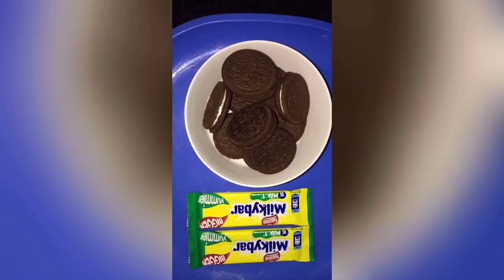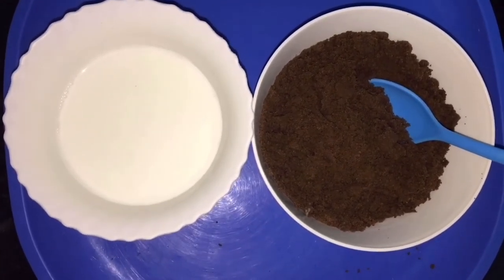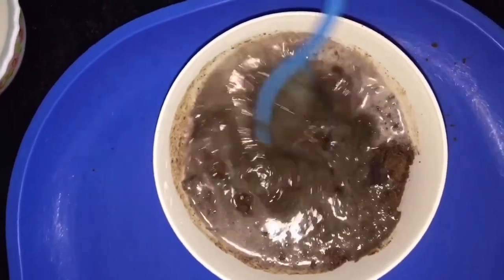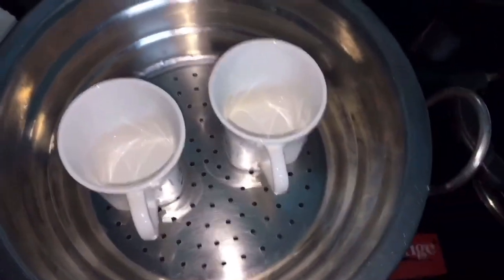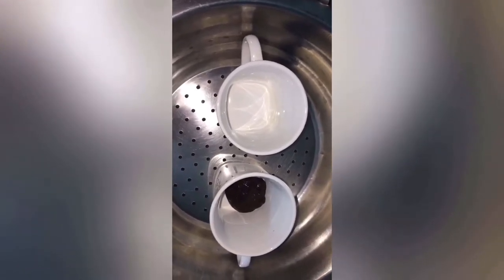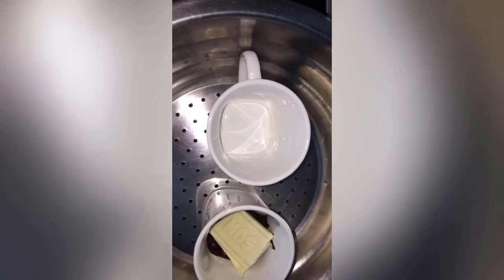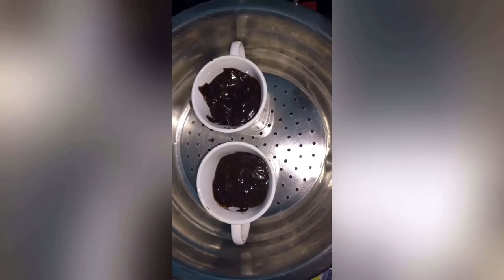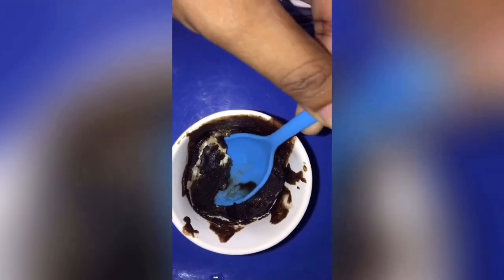#choco Lava cup 🧁 🧁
Hello everyone

Today i shared how to prepare choco lava cup cake with jst two ingredients...so plz try it and enjoy with ua family

Thanking you all for ua support 🥰🥰🥰🥰